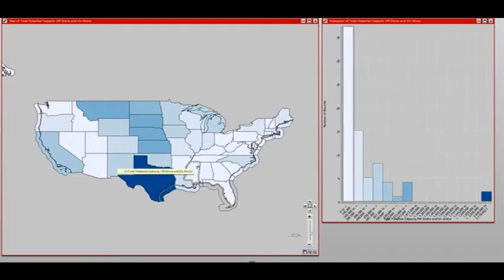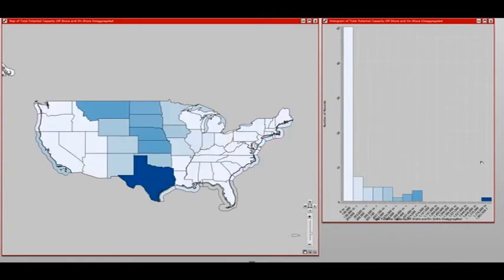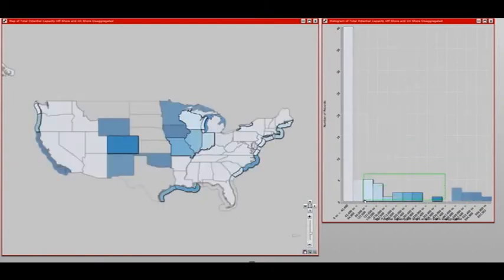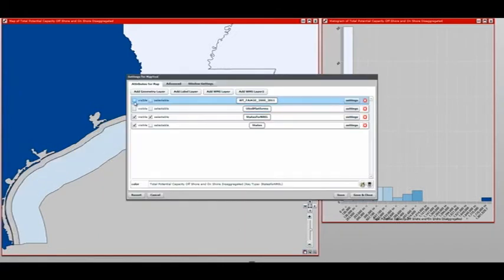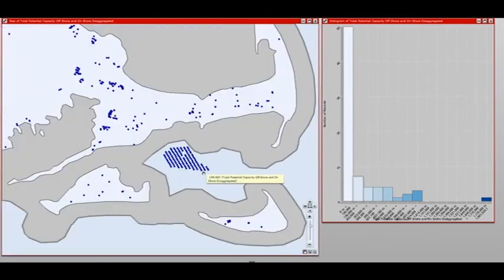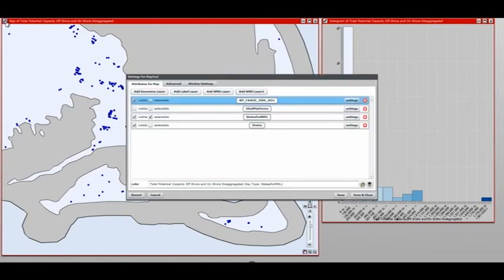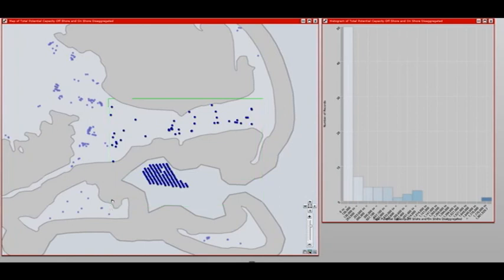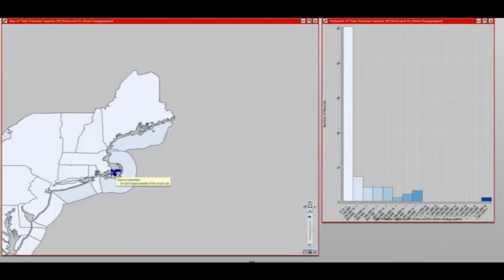NREL Wind Energy Resources